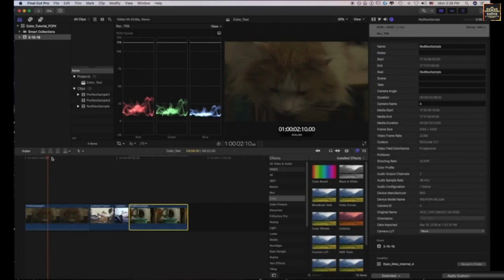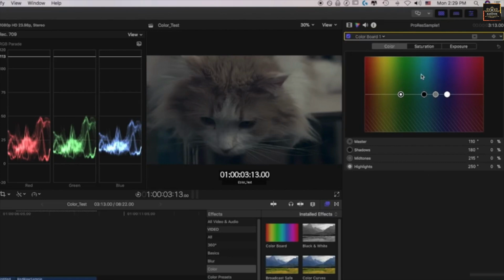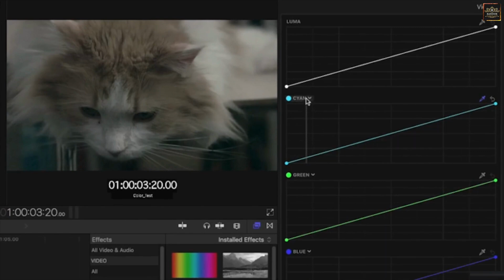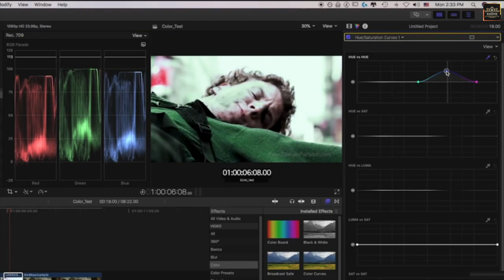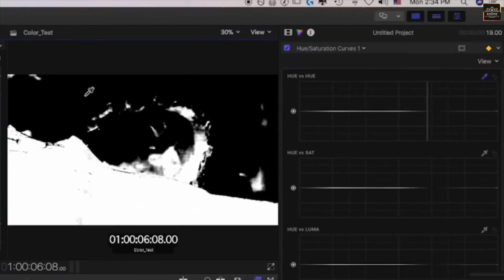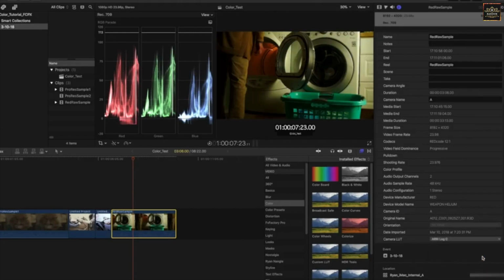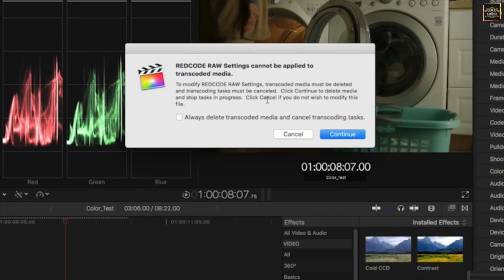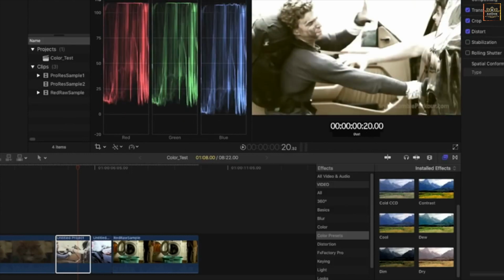Color Grading Basics on FCPX | Color Grading & Captions on FCPX | 01